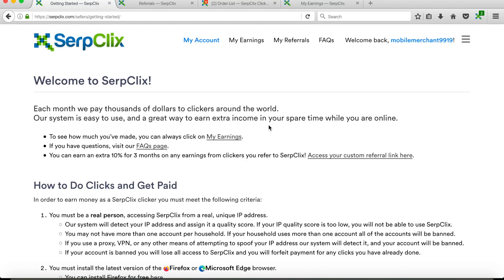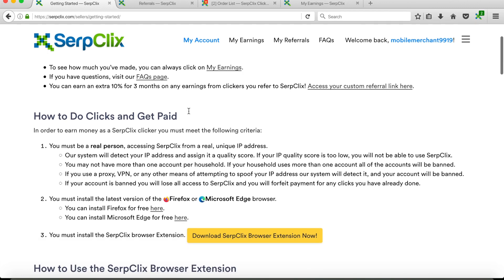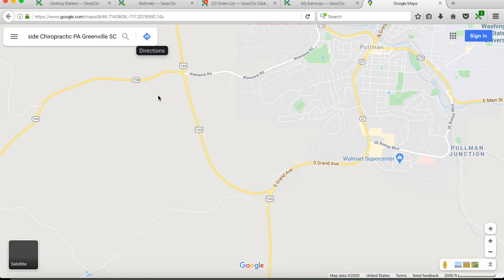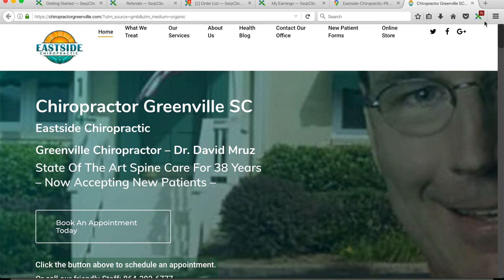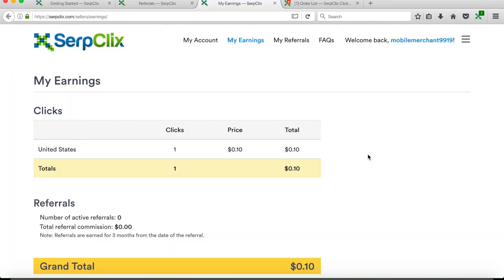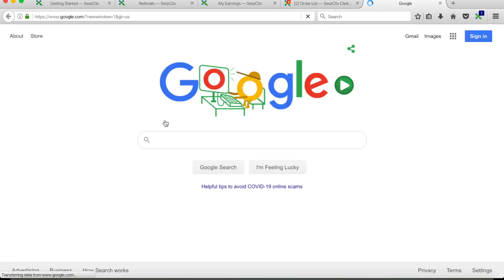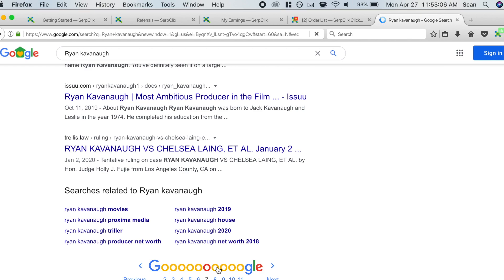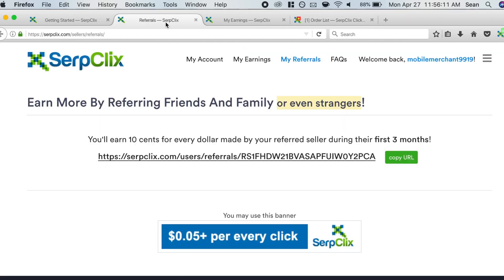How to Make $100 OVER AND OVER By CLICKING!! (Worldwide!)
Do you want to know how to make money by clicking? Check out this video to learn a worldwide method to make money by searching on Google.

NOTE: Results may vary by individual.